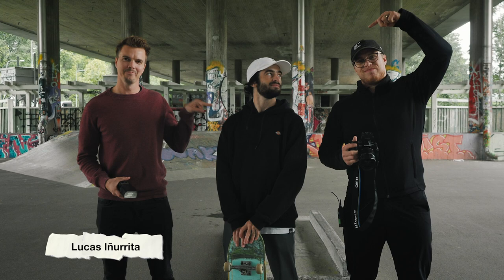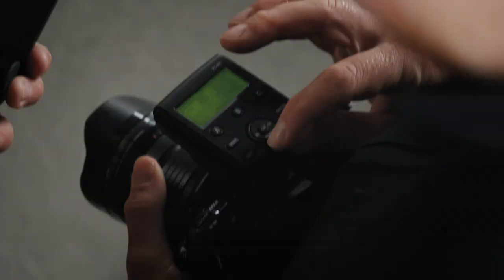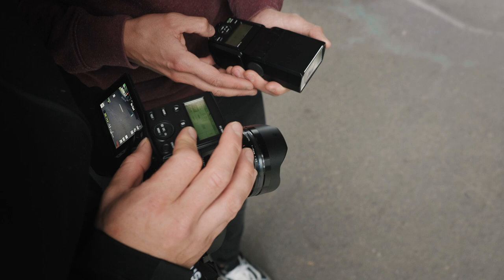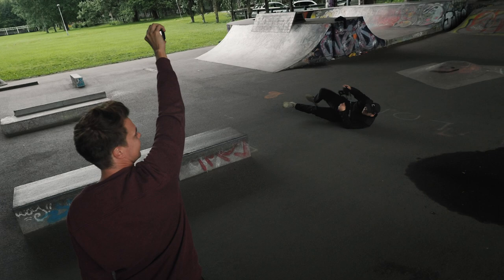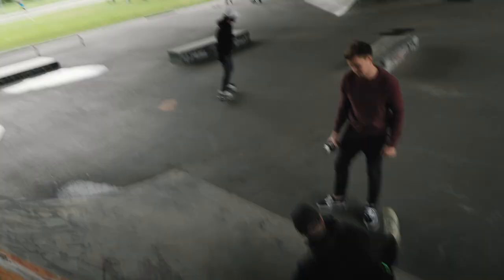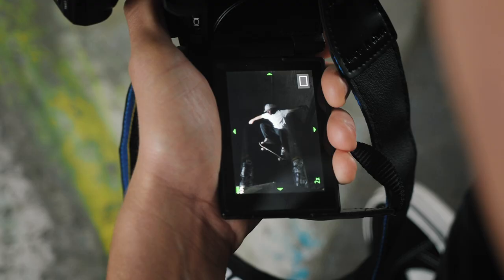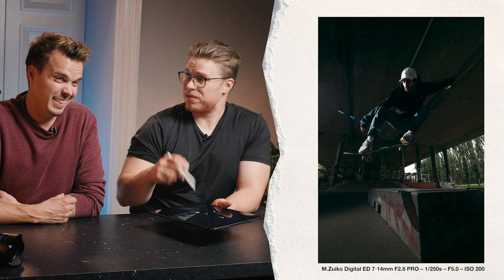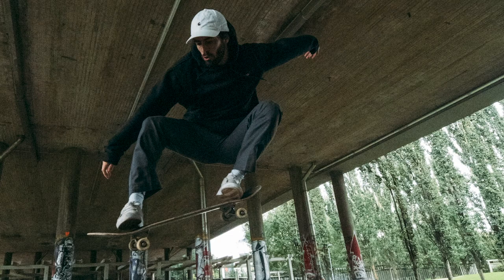Street photography with flash – The Average Picture Club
On today’s episode we’re gonna teach (and learn!) why and how to use flash in street photography.
So we’re gonna head underneath a bridge and snap some great skate photos with our mate Lucas. Check out our tips and some pretty dope photos as we jump in to the world of skateboarding.